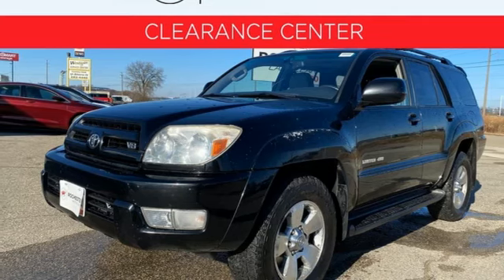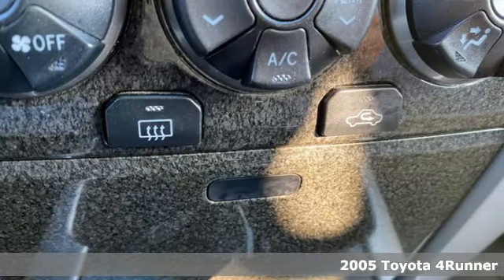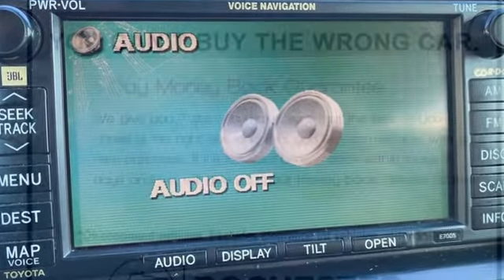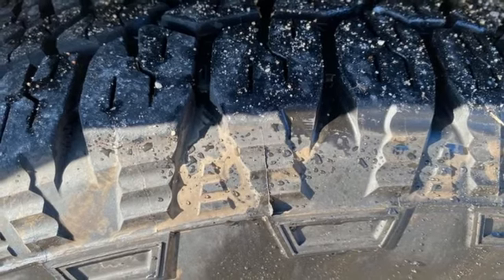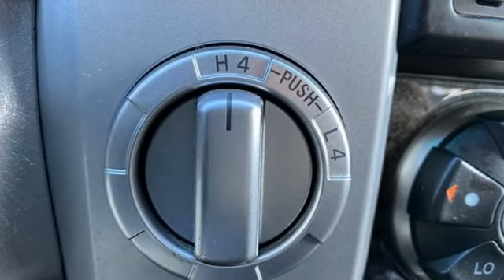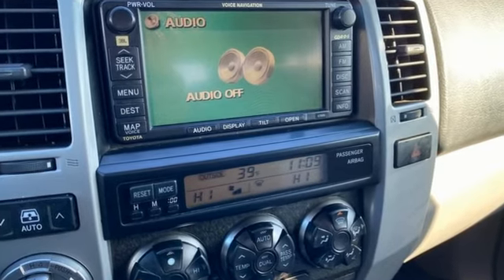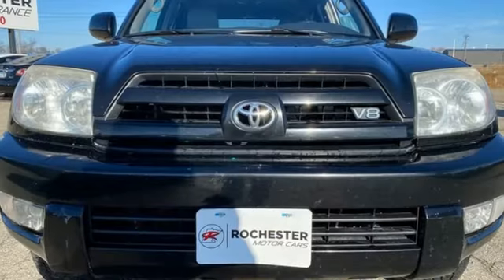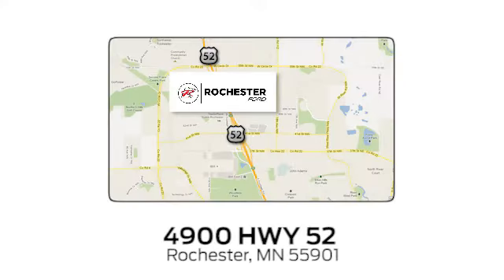Used 2005 Toyota 4Runner Rochester MN Winona, MN SB40420 - SOLD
Year: 2005
Make: Toyota
Model: 4Runner
Trim: Limited
Engine: 4.7L V8 SMPI DOHC
Transmission: 5-Speed Automatic with Overdrive
Color: Black
Interior: Taupe
Mileage: 220614
Stock #: SB40420
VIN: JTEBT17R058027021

Address:
4900 Highway 52 North